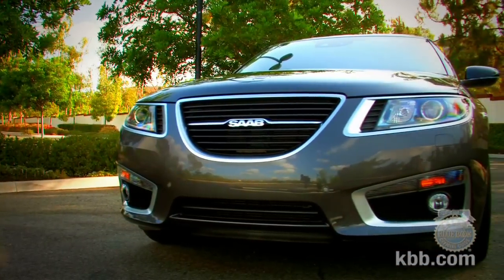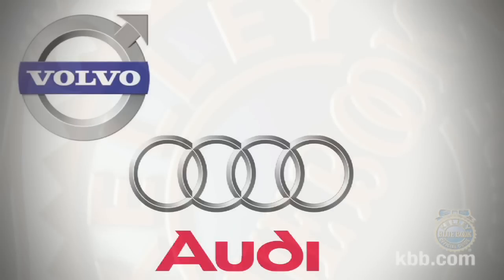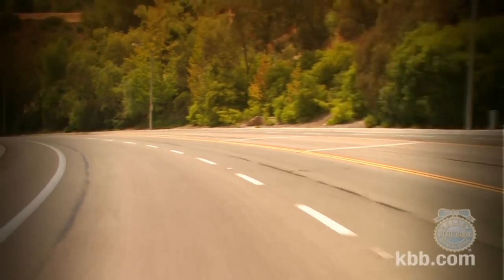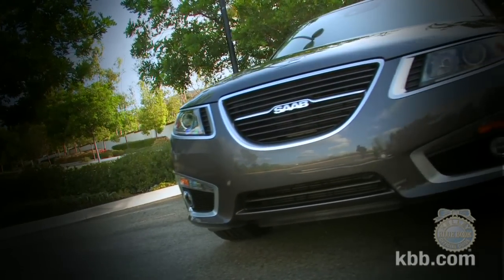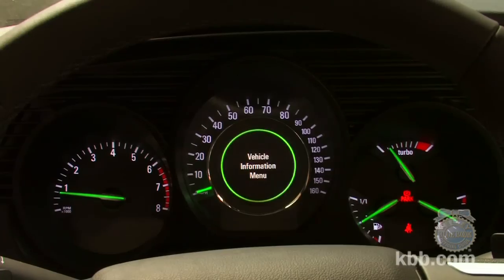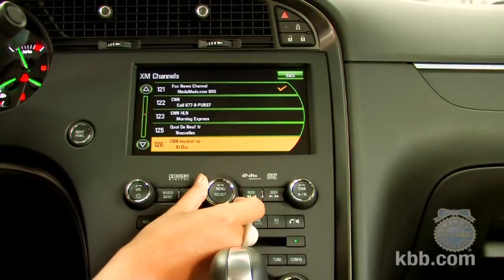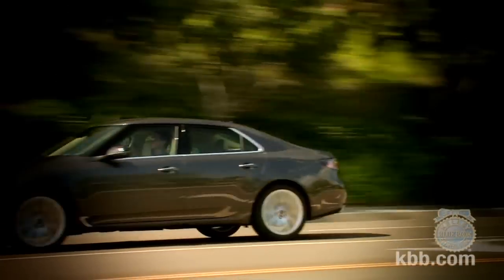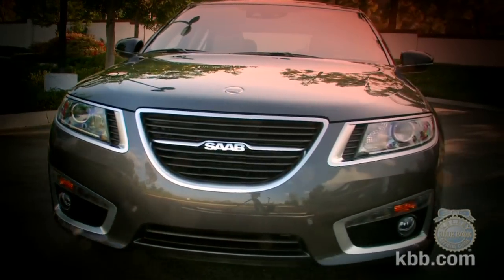2010 Saab 9-5 Review - Kelley Blue Book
Despite a switch in ownership the latest Saab 9-5 is very much a product of the brand's GM era; the 9-5 is built on GM's Epsilon 2 platform and is powered by GM-sourced engines. Still, the large 9-5 sedan retains a distinctly Swedish feel with unique touches throughout and a design that is unmistakably Saab.